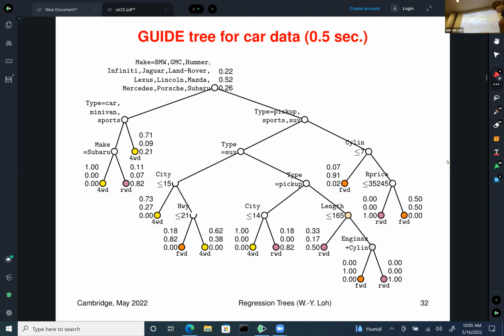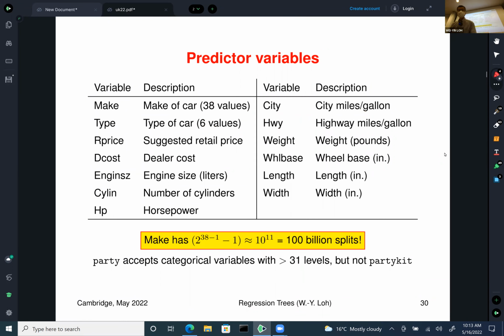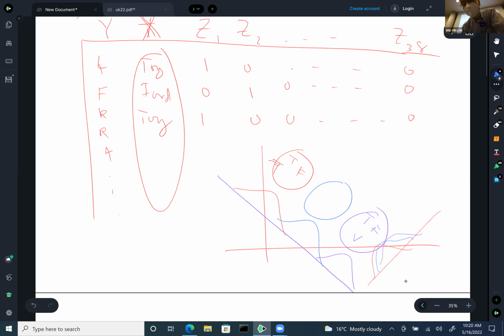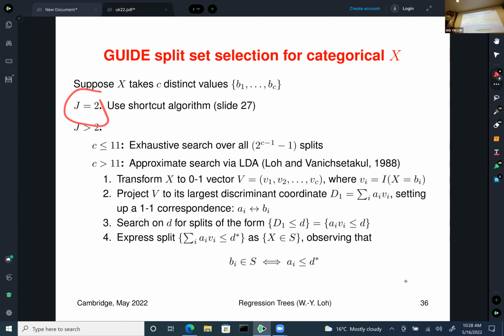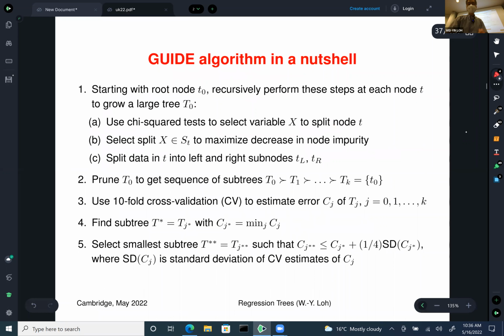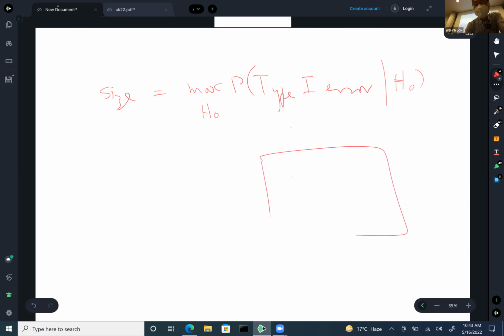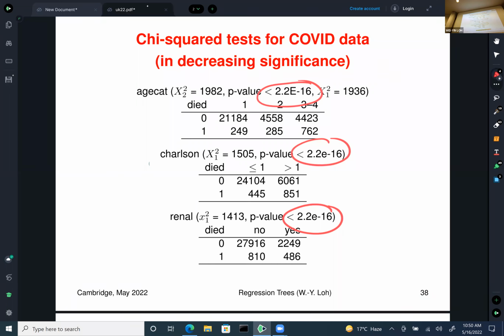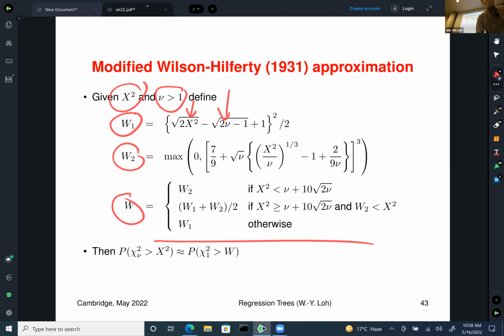Lecture 3 Professor Wei-Yin Loh, Classification and Regression Tree Algorithms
Professor Wei-Yin Loh, Department of Statistics, University of Wisconsin, Madinson  8 part lecture series Classification and Regression Tree  Algorithms with Applications to Missing Data, Precision Medicine and Post-Section Inference